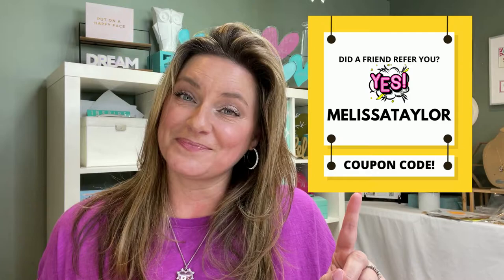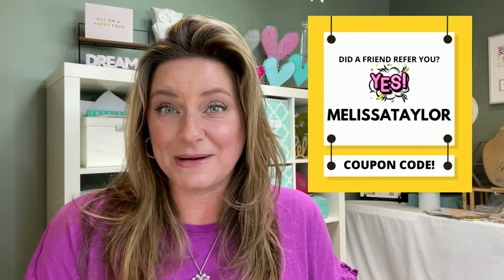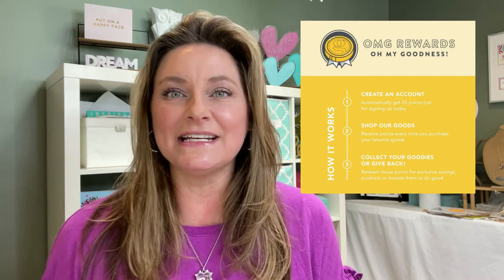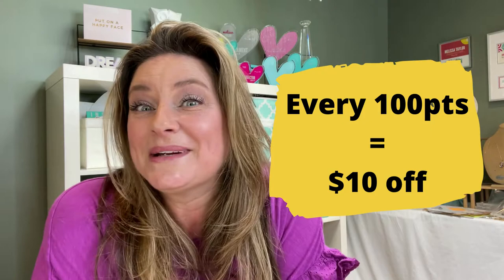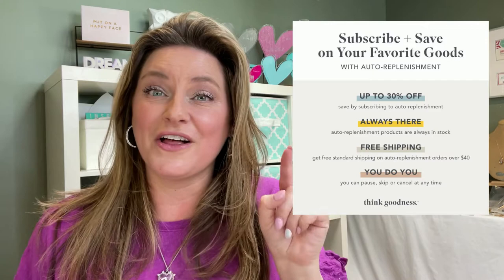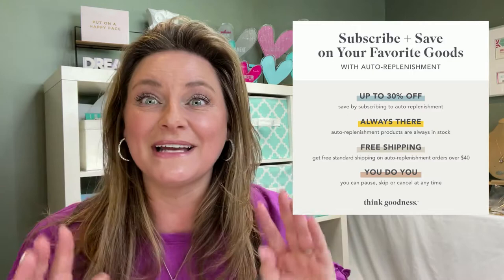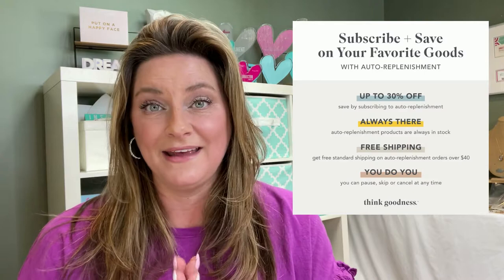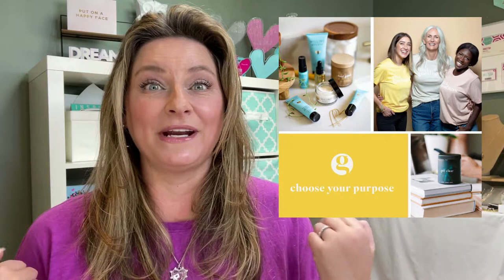5 Ways to Save Money with Think Goodness!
Did you know that there are 5 incredible ways to save money shopping all your favorite goodies with THINK GOODNESS!  Tell me which way serves you best!

itsmeMelissaT.com